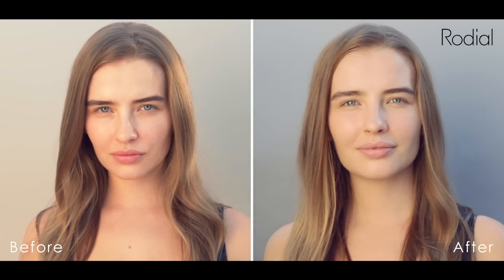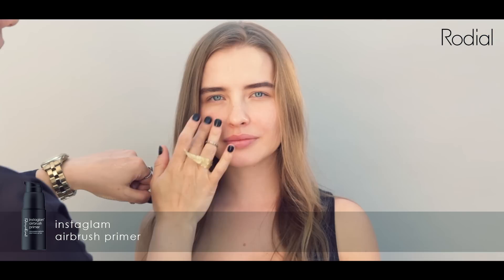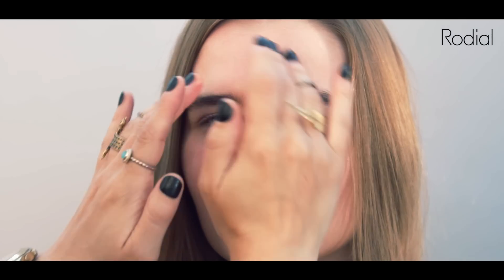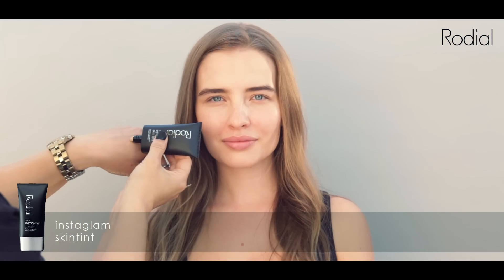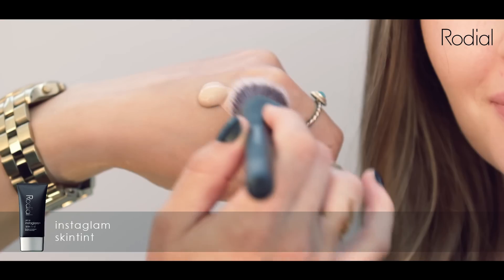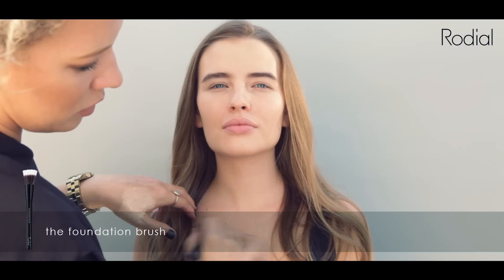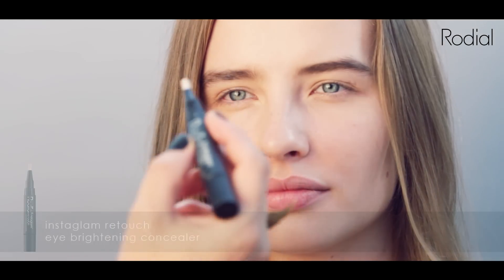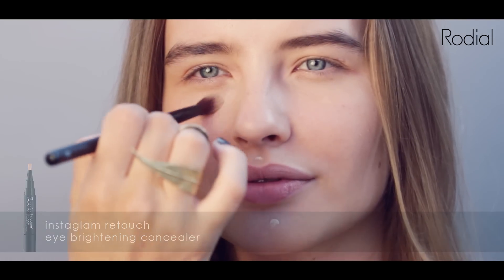How To Achieve The Perfect Flawless Base | Rodial Tutorial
Rodial make-up tutorial on how to achieve the perfect natural dewy base to keep make-up in place for longer and ensure the adherence and even application of colour.

Step 1: Gently massage Instaglam Airbrush Primer into the skin using your fingertips. Focus on particularly dry areas e.g. around the nose, crease of chin and allow to absorb. The airbrush primer has the added benefit of containing hyaluronic acid to provide intense moisture

Step 2: Buff your preferred Instaglam Skin Tint colour into the skin with The Foundation Brush, ensuring you include the neck area for even colour coverage.

Step 3: Dot the Instaglam Retouch to points you want to brighten and diffuse on the face (e.g. under the eye, T-zone) and blend using the The Foundation Brush

Rodial Make-Up Tips:
Picking the correct Instaglam Skin Tint shade is very important. cool tones balance natural redness in the complexion (i.e. St Barts and Rio) whilst warm pink tones (Capri & Hamptons) energize natural yellow undertones. This will give skin a naturally flawless base with a healthy, dewy glow.

Before applying any make-up, skin should be hydrated and smooth to ensure the adherence and even application of colour. Ensure that you thoroughly cleanse and moisturise the face before make-up application, massaging moisturiser into the particularly dry areas of the face to avoid creasing of make-up.